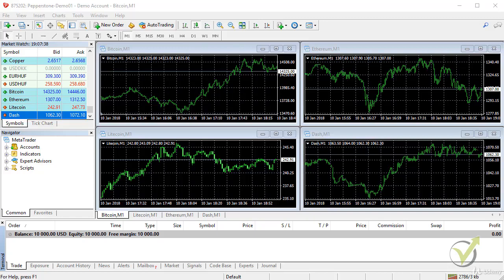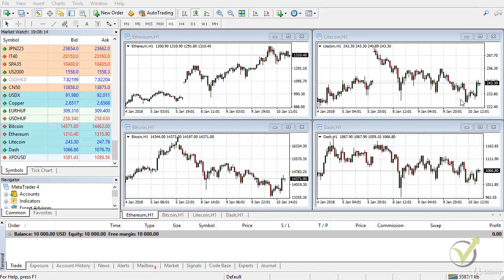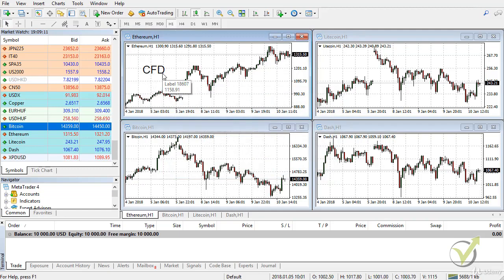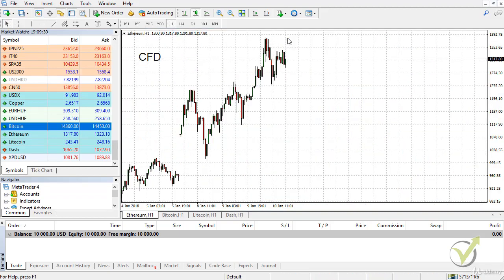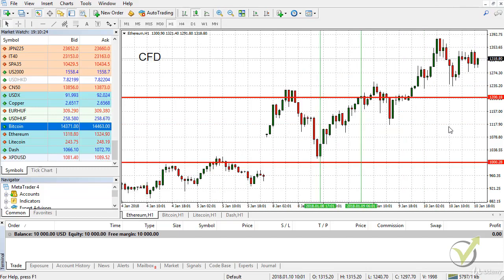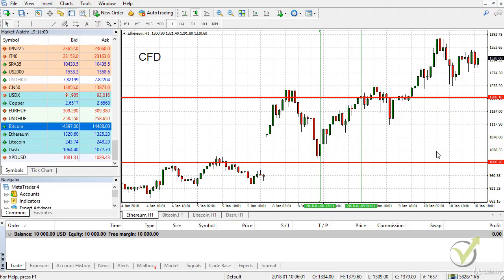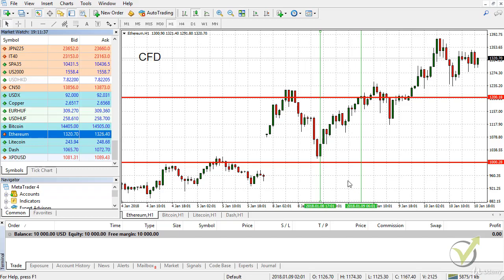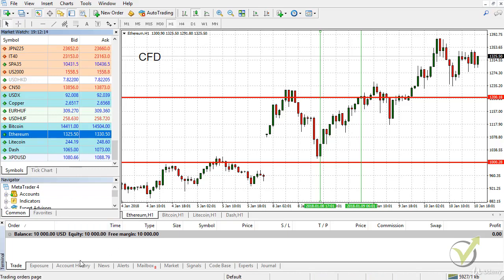Basic Cryptocurrency trading course - from A to Z in 2018 : What is the CFD trading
Basic Cryptocurrency trading course - from A to Z in 2018
Learn cryptocurrency trading starting from basics, going through manual trading, up to professional algorithmic trading.